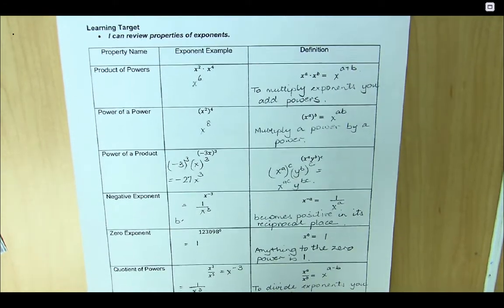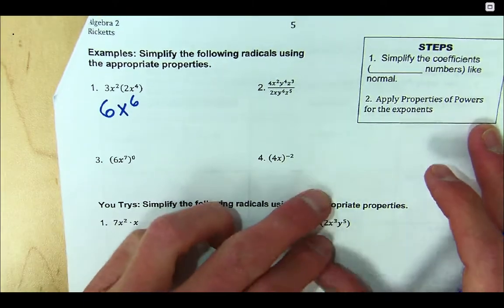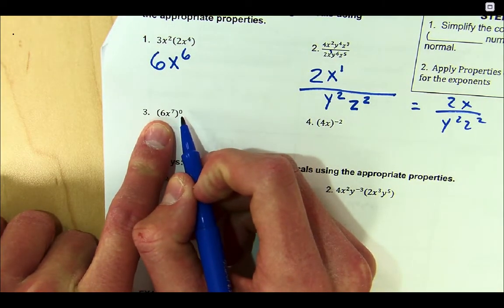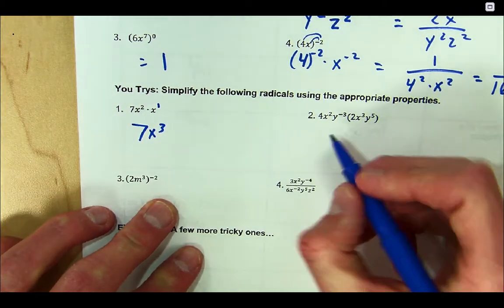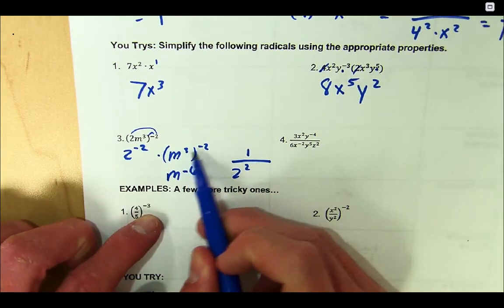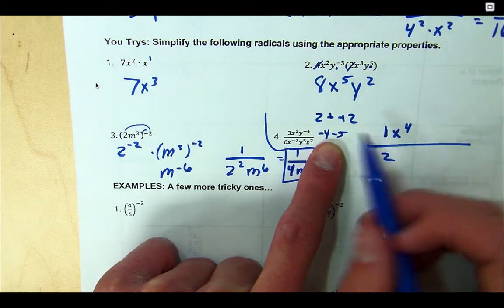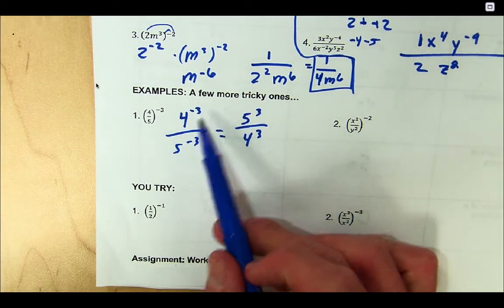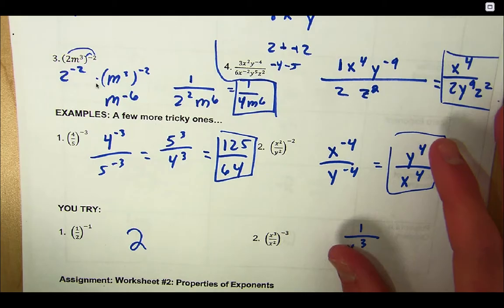A2 5.1.5 notes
5.1.5 Notes: Properties of Exponents